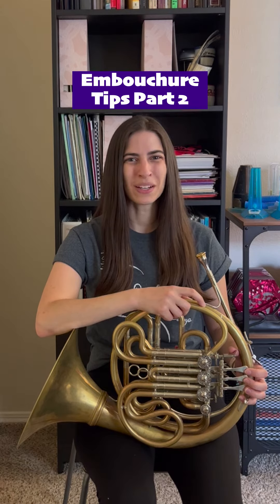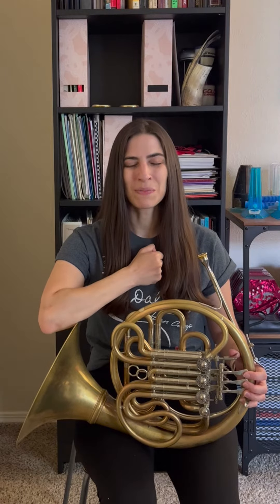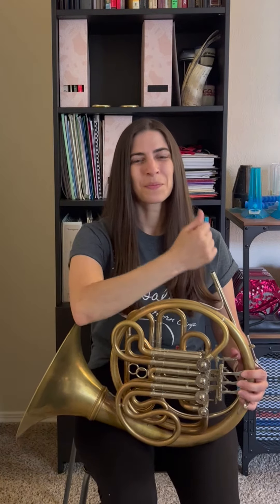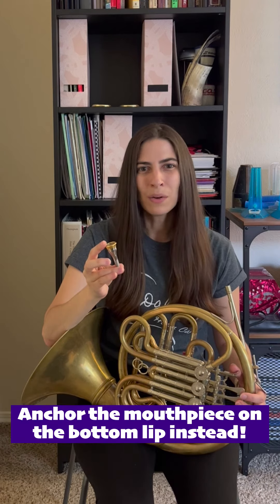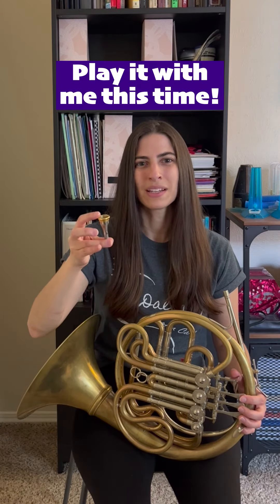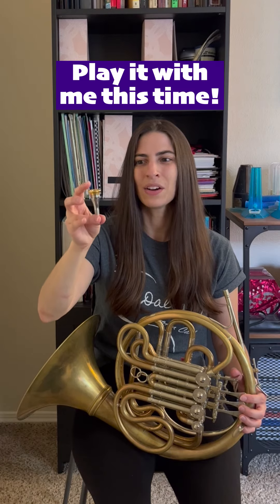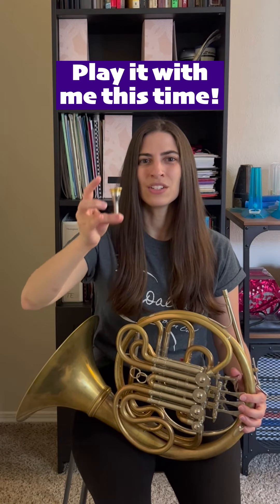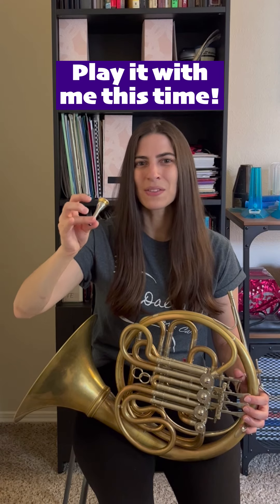Embouchure Tips Part 2: Fixing Mouthpiece Pressure Edition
I will likely have more reels/shorts coming and am looking to start sharing arrangements again soon!